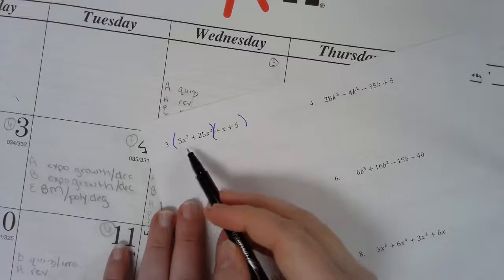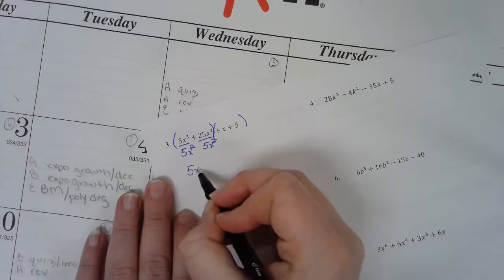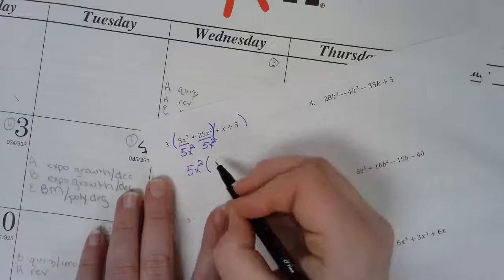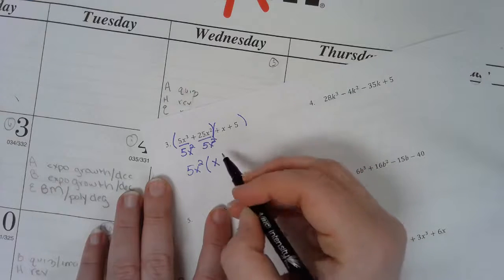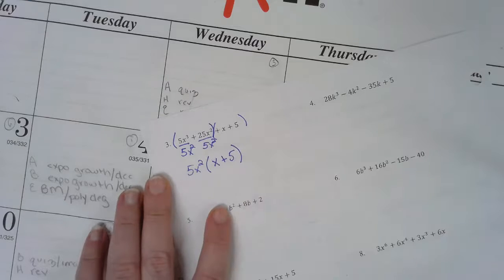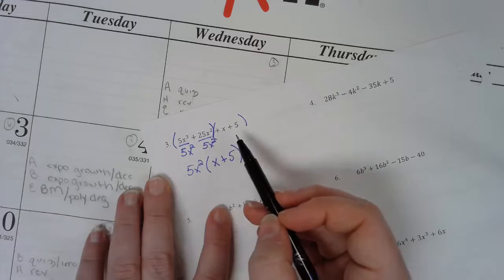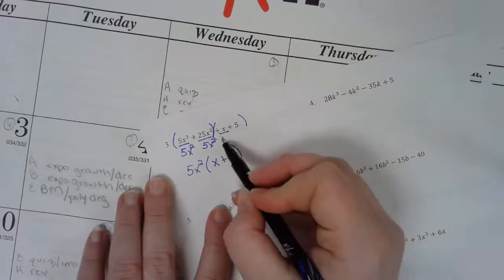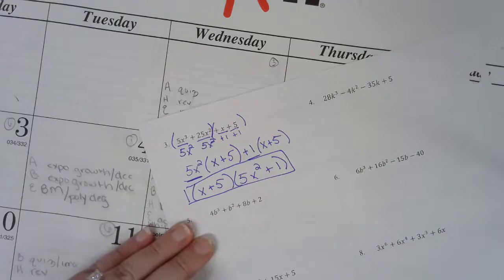Factor by Grouping